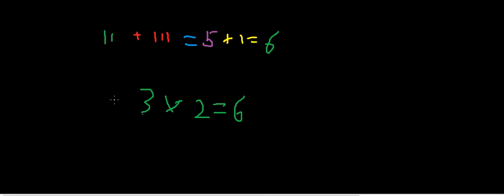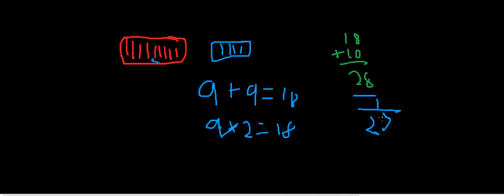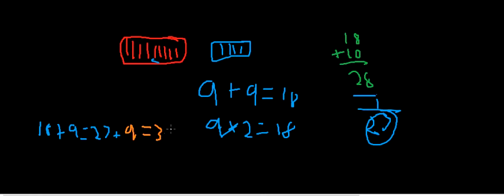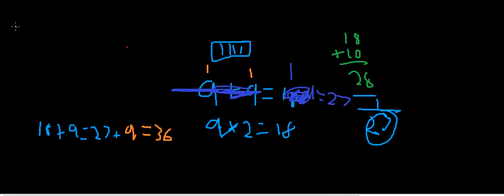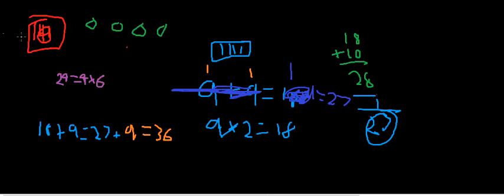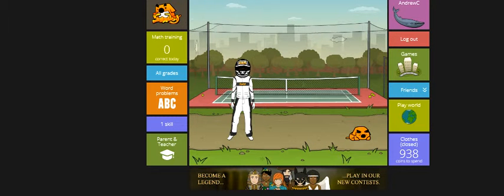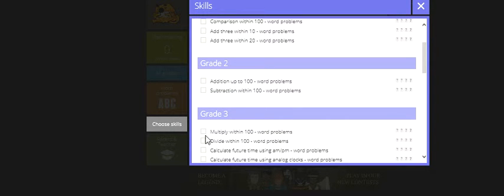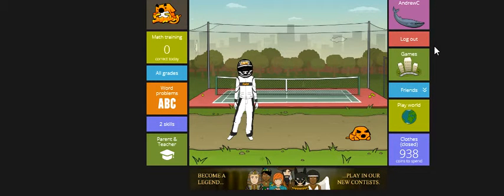Multiplying and Dividing Word Problems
Hello again I hope this helps you with what we all hate, word problems! Link for Sumdog